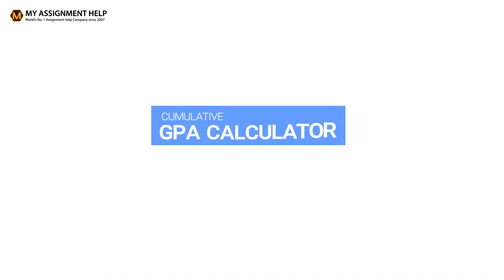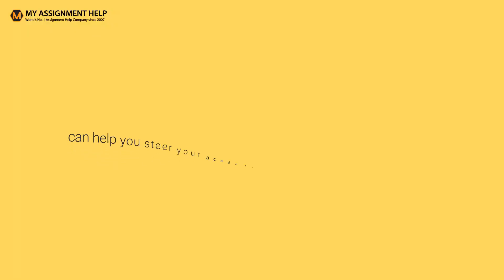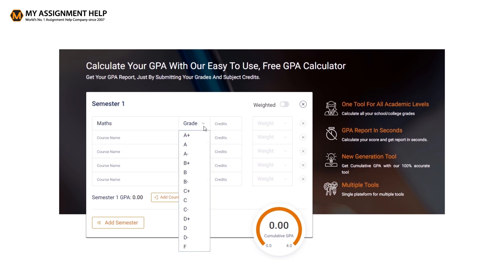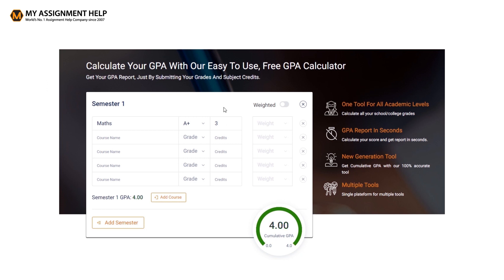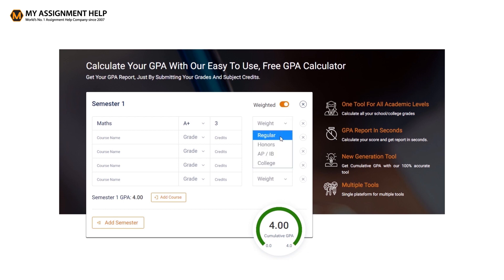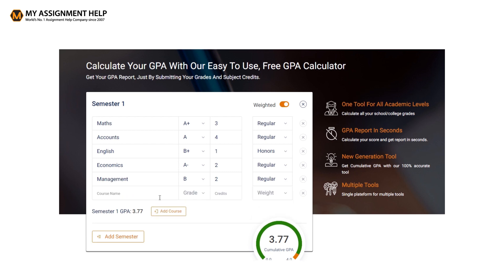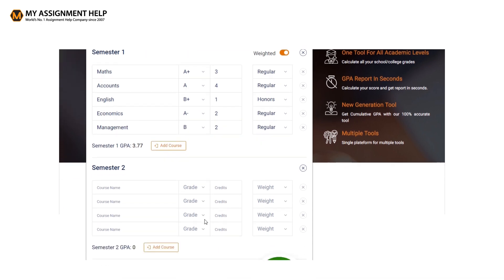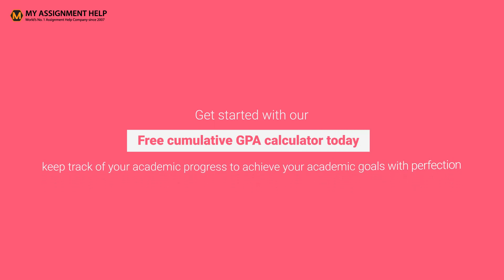GPA Calculator - How To Calculate Your GPA? Get Cumulative GPA With Our GPA Calculator Tool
If you want to get cumulative GPA, try our free and quick GPA Calculator and know How To Calculate Your GPA In College
Use our free Cumulative GPA Calculator to get the cumulative grades, by adding the subjects in every semester, along with weighted average in the tool.